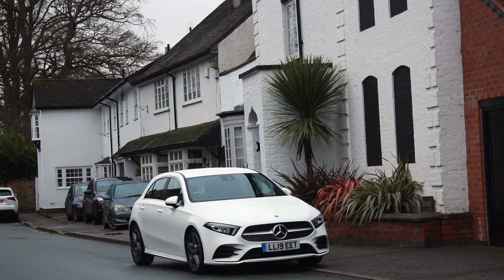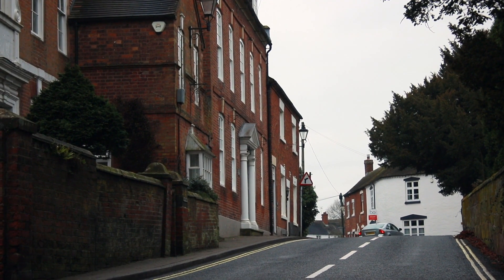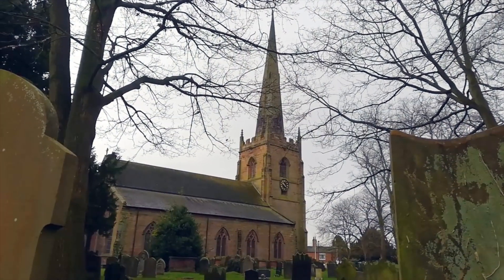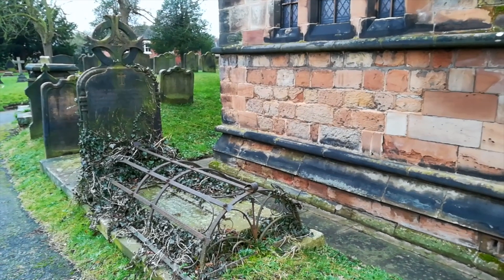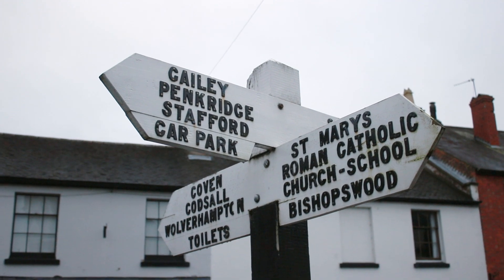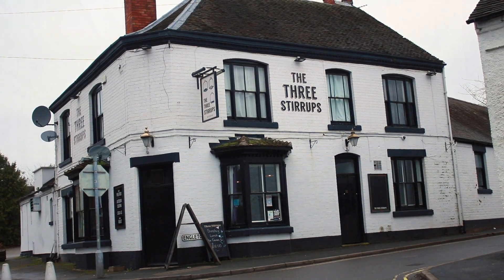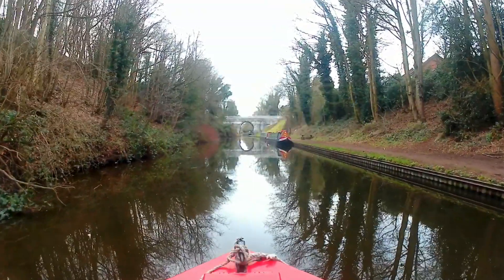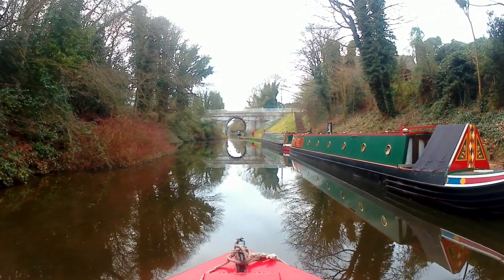Canal Towns and Villages - Brewood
Because of the winter closure program I am unable to travel any great distance, so I've decided to take a closer look at one of our more interesting canal villages, Brewood. This beautiful Staffordshire village has a hugely diverse range of architecture styles dating from the 13th Century, and a wealth of history, and is well worth a visit.